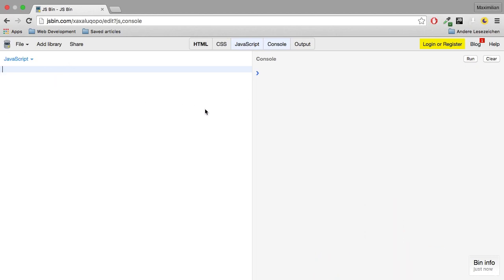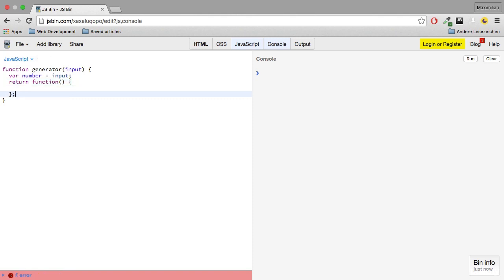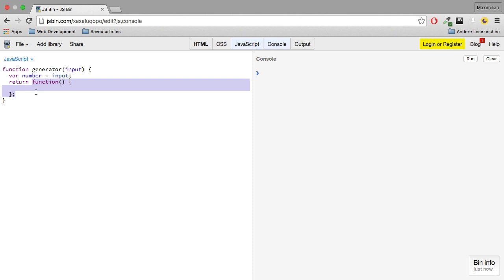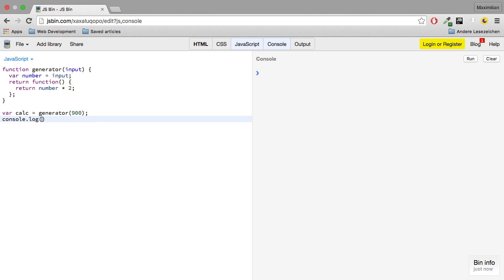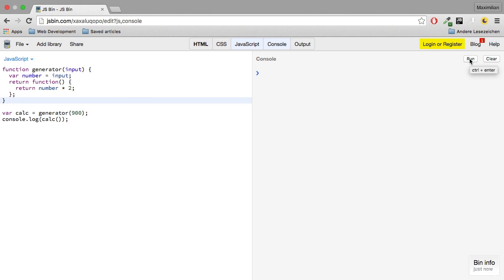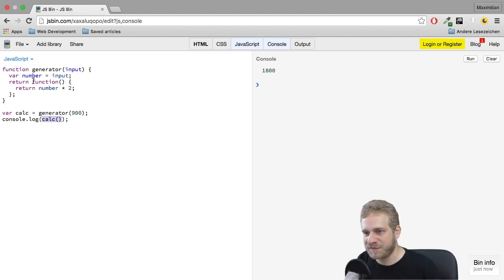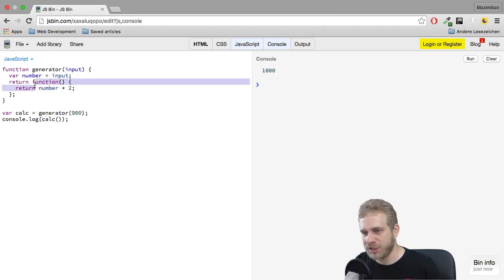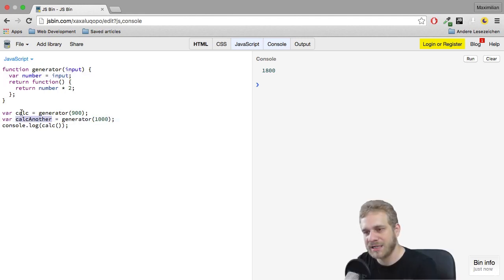Accelerated JavaScript 0702 Closures